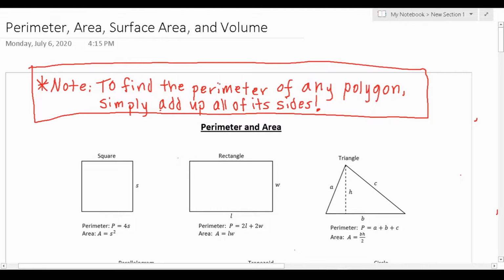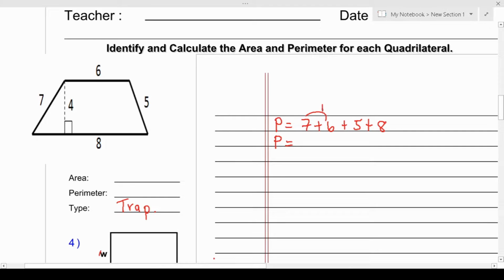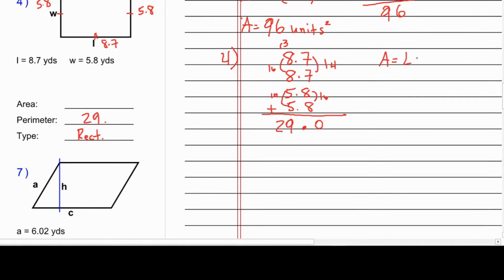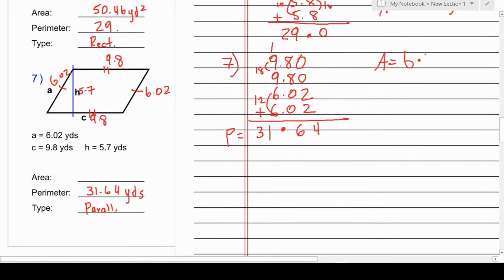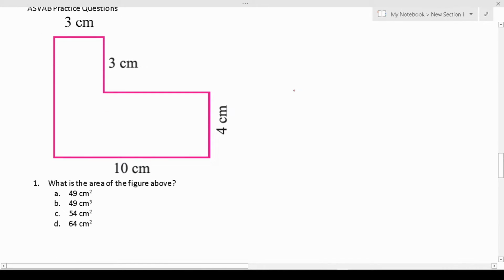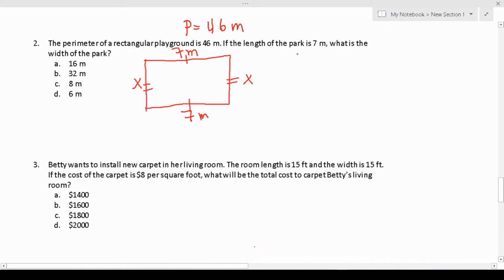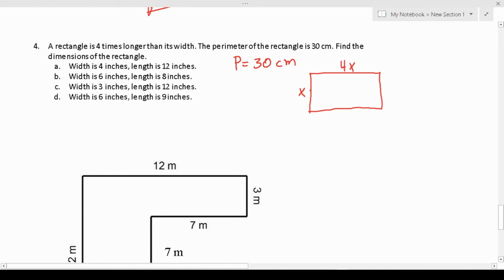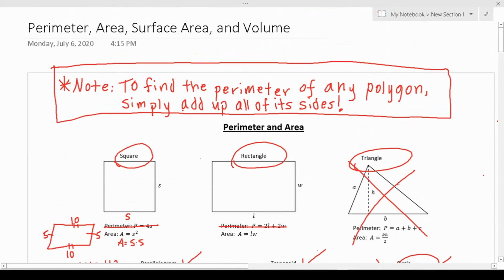Finding the Perimeter and Area of Quadrilaterals: What You Need to Know for the ASVAB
In this video, I discuss how to find the perimeter and area of quadrilaterals.  In order to do well on the Armed Services Vocational Aptitude Battery (ASVAB), you must be comfortable solving problems that are similar to the ones in this video.

0:00      Introduction
1:14      Perimeter and Area of Quadrilaterals
4:53      Practice Problems
19:40    ASVAB Practice Problems
33:57    Outro

2018 / 2019 ASVAB For Dummies
1,001 ASVAB Practice Questions For Dummies (+ Free Online Practice)